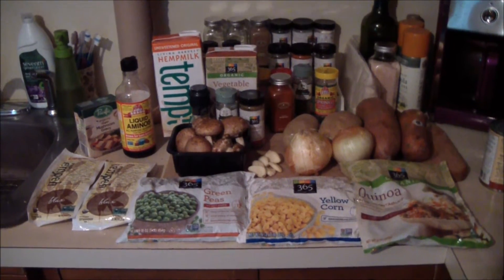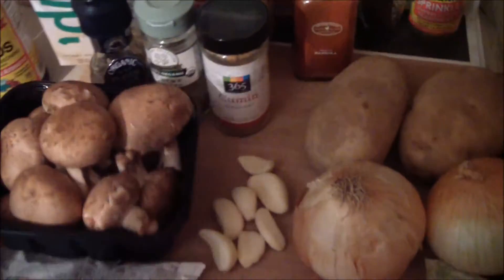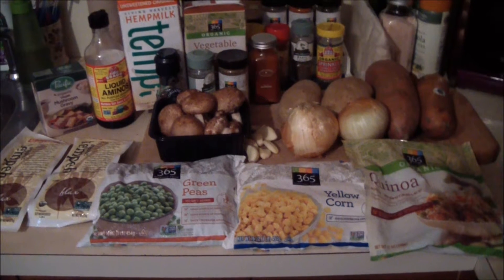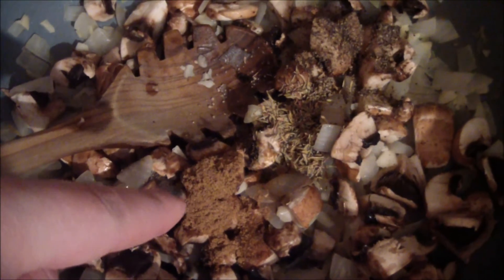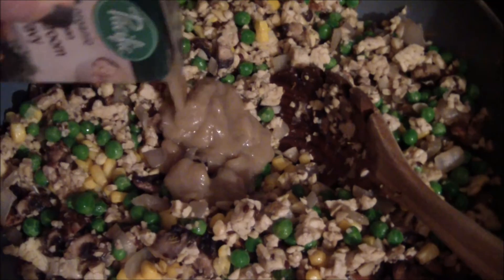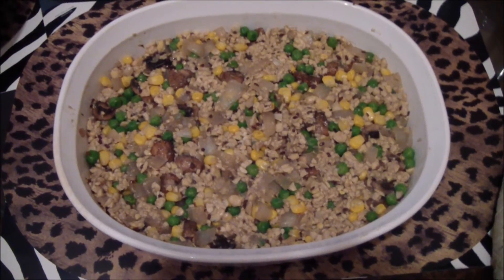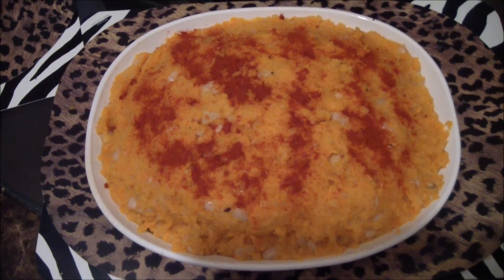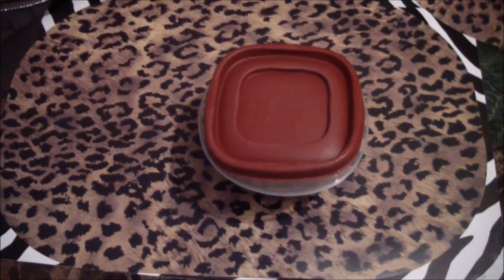Vegan Shepherd's Pie Recipe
This vegan Shepherd's Pie recipe is SO GOOD! I love it, so does everyone else. I like adding the quinoa, or some kind of grain, but that's optional, to make it more like the traditional Shepherd's pie, skip this ingredient/step.  Feel free to use any kind of potato you would like, all white, all sweet potato, any kind will work just fine. The beans is an optional twist that I like to do, but isn't necessary. Again, if you want it more traditional, skip that step.
Like always, you can add salt to taste.